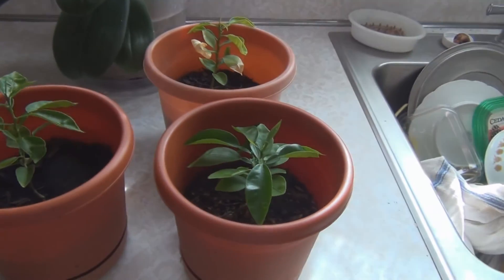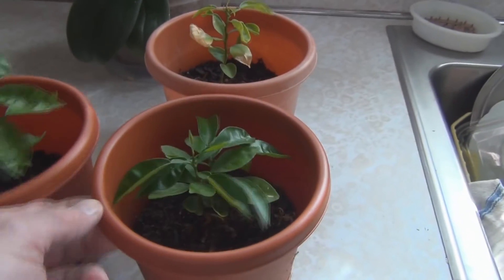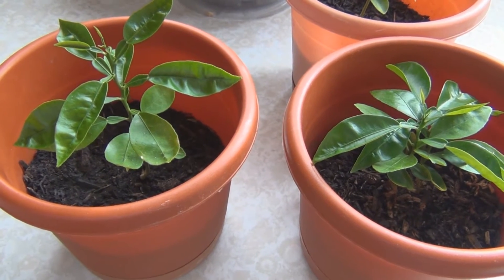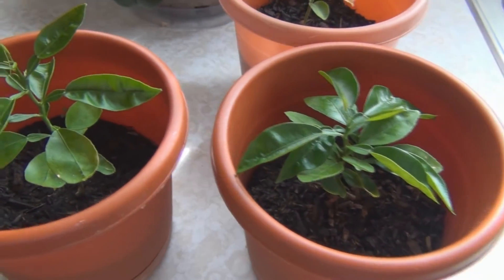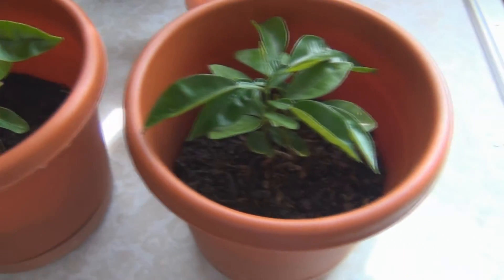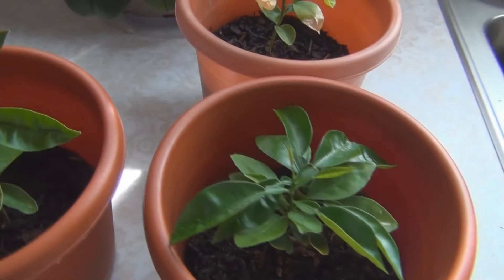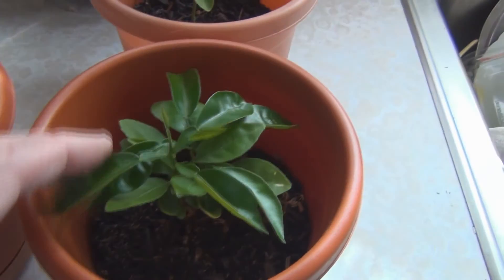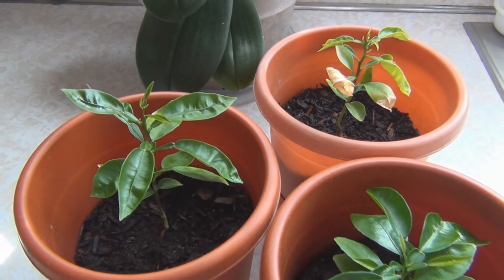Growing Grapefruit from seeds progress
I started these grapefruit plants from seed in May of 2016.